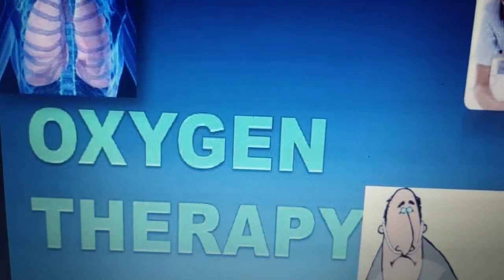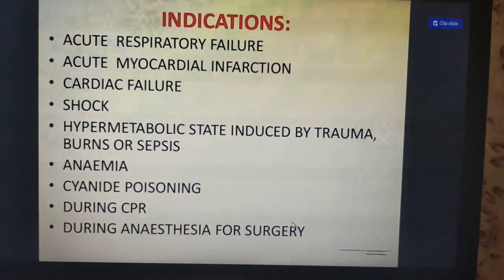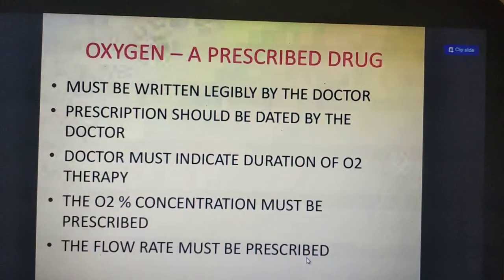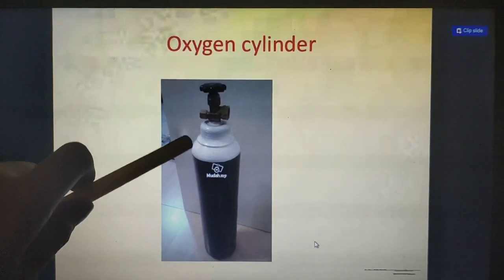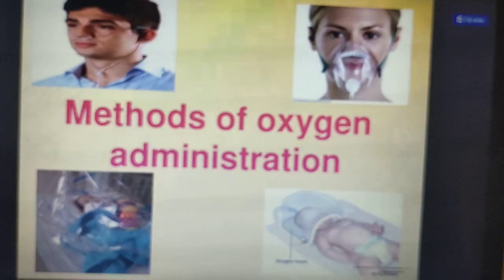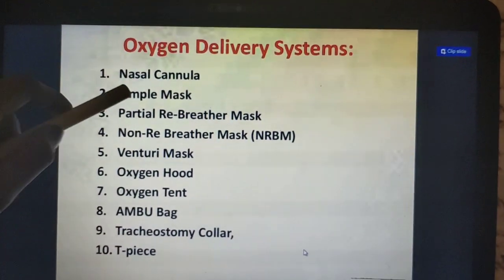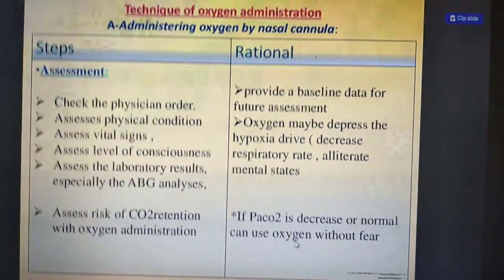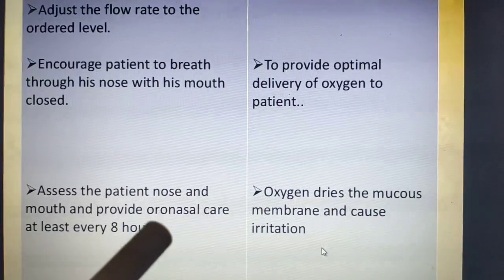Oxygen Administration or Oxygen Therapy